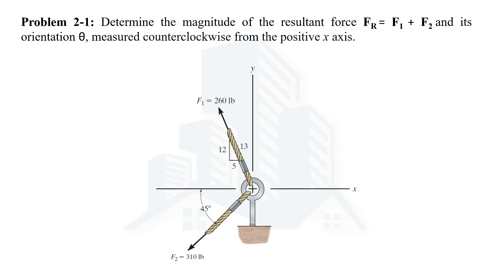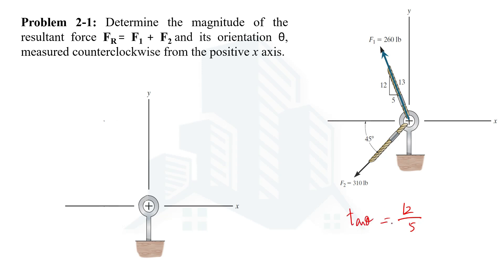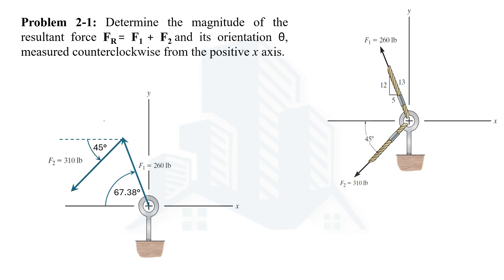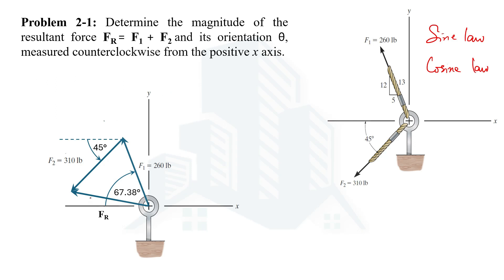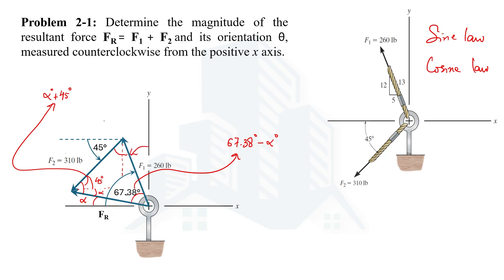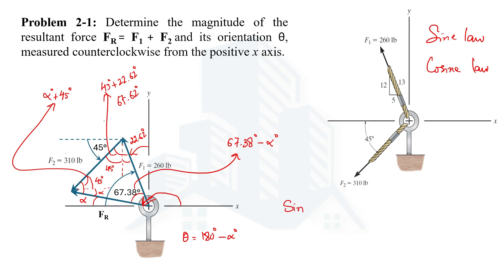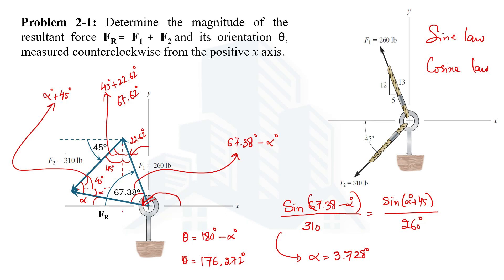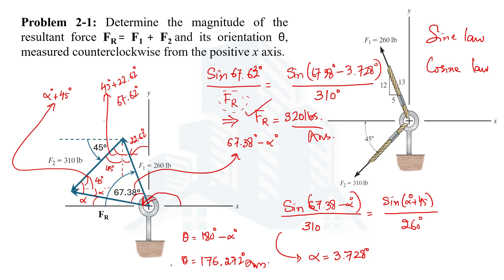Problem 2-1 Determine the magnitude of the resultant force FR = F1 + F2 and its orientation u x-axis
This video explains in detail the solution to Problem 2-1 in the Chapter of Force Vectors from the book Engineering Mechanics: Statics by R.C. Hibbeler 15th Edition, where the magnitude of the resultant force and its orientation, measured counterclockwise from positive x-axis is determined using Sine Law.